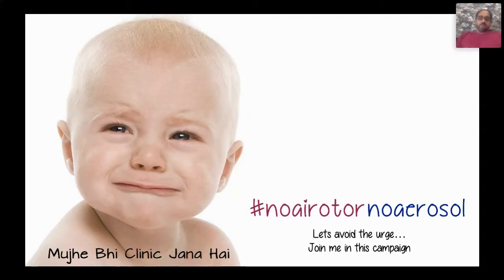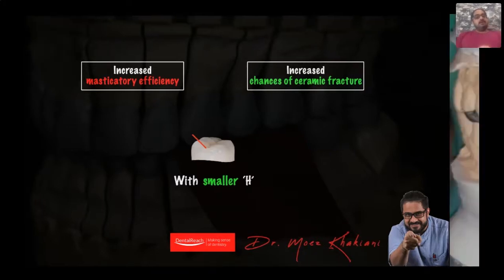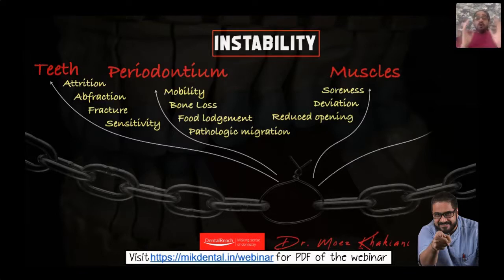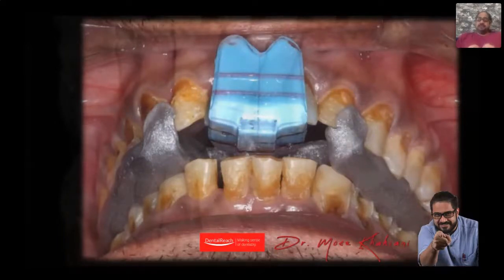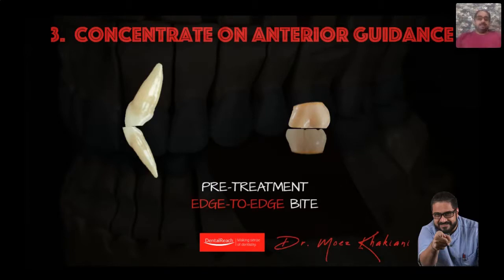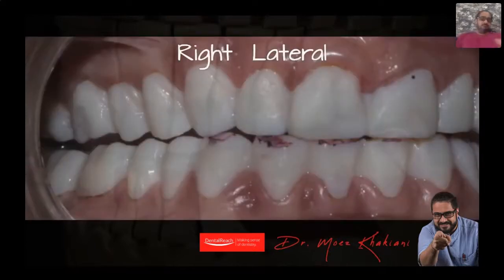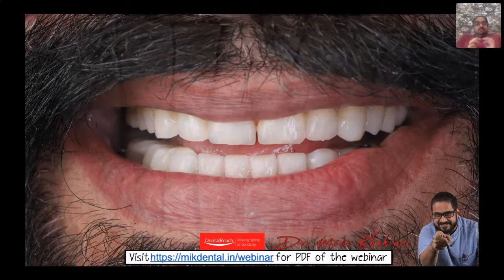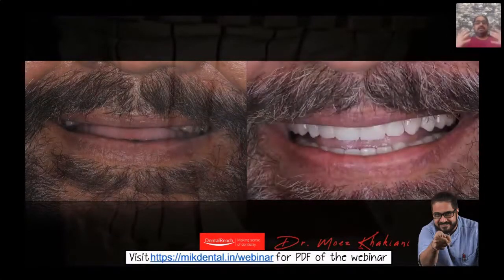5 Secrets of FMR Revealed - Dr. Moez I. Khakiani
Restoration of severely worn/mutilated dentition has for years been one of the most challenging procedures in dentistry. Establishing aesthetics while maintaining function in a collapsed case can often be a daunting challenge.

Today, we have answers for most questions that troubled our field of work for years. Recent advances in full mouth restorative procedures have made restoring such cases not just predictable but also profitable.

In this webinar Dr Khakiani shall share 5 secrets that are key to successful reconstruction of complex full mouth rehabilitation cases.

Look forward to your esteemed presence!